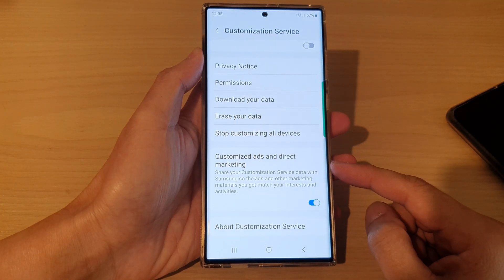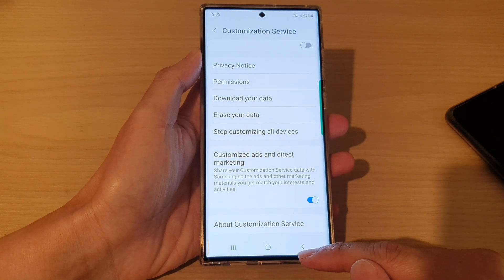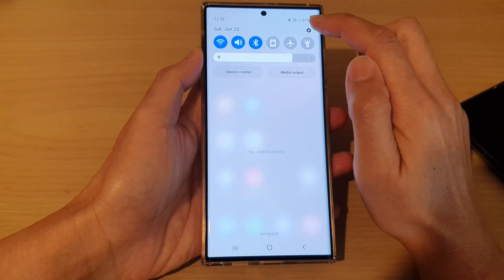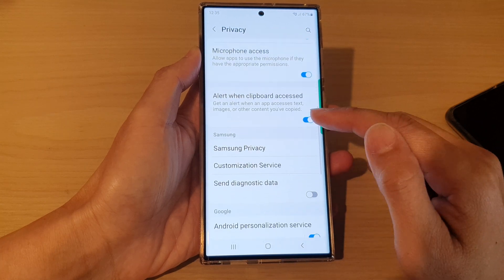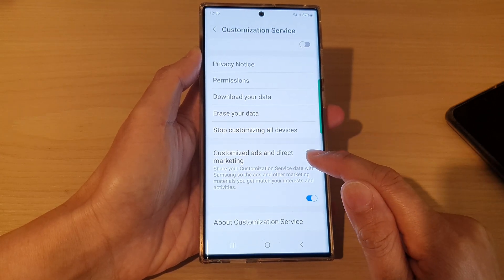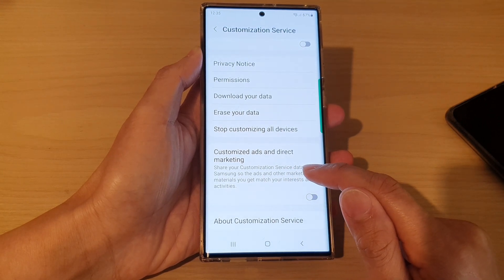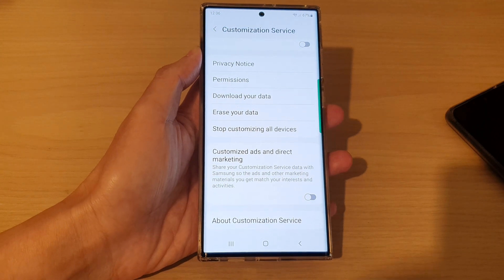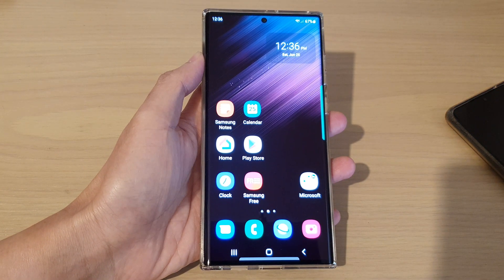Galaxy S22/S22+/Ultra: How to Turn Off Customize Ads & Direct Marketing From Samsung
Learn how you can turn off customize ads and direct marketing from Samsung on the Samsung Galaxy S22 / S22+ / S22 Ultra.